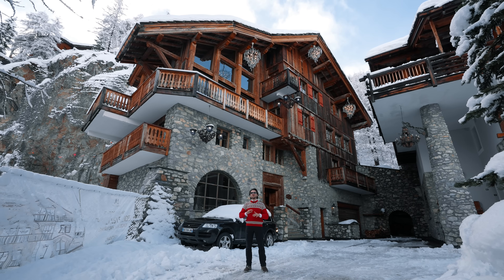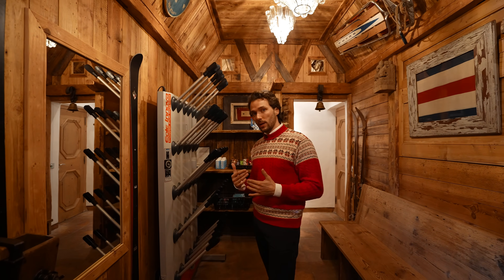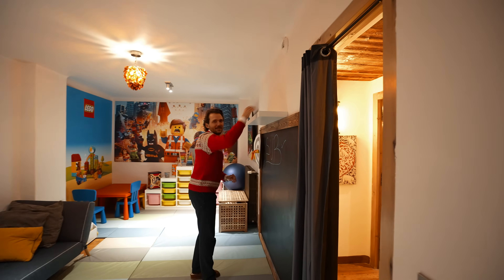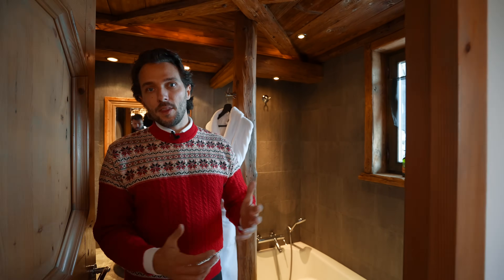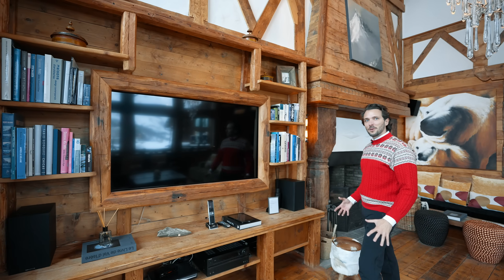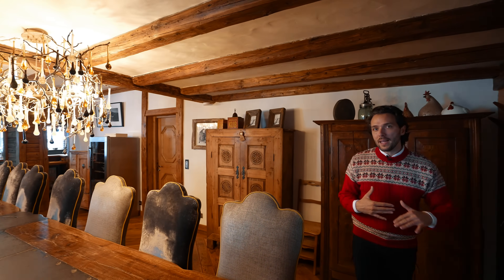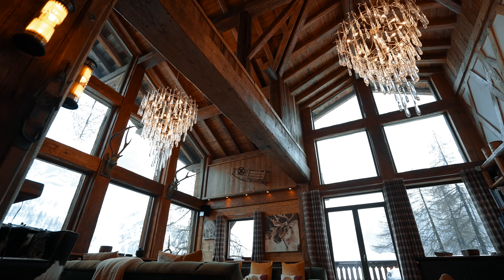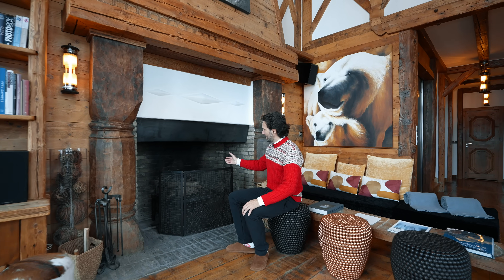Exploring the Most ICONIC & AUTHENTIC Mega Chalet in Val d'Isère, French Alps!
Welcome to Chalet Le Rocher, the most authentic, Iconic and luxurious mega Chalet in Val d'Isère, France!

Chalet Le Rocher stands out as an exceptional alpine retreat, seamlessly blending avant-garde style and forward-thinking design. Every detail has been meticulously addressed to provide the epitome of a ski chalet experience.

Ascend the lift to the second floor, and you'll be captivated by the grand living area featuring a vaulted ceiling and chic decor. Comfy sofas and ambient lighting harmonise with striking contemporary glass chandeliers, with a central log fire commanding attention.

Step onto the balcony facing the impressive "rock" mountainside to savor a glass of Perrier-Jouët champagne under the starlit sky. Inside, a personal bar awaits, ready to serve pre-dinner cocktails or post-dinner digestifs.

Le Rocher boasts seven impeccably designed bedrooms exuding authentic alpine ambiance, adorned with reclaimed wood from Mongolia and intricately carved furnishings. Each bedroom is equipped with an en-suite bathroom and AV facilities.

The master bedroom suite embodies pure indulgence and ranks among the largest in the resort, featuring his and her dressing rooms.

This unparalleled Alpine chalet encompasses all desired amenities. Le Rocher's offerings include a 7x4m indoor swimming pool with a jet stream, accompanied by a steam room cleverly disguised as a miniature chalet.

The exquisite spa boasts its own cinema projector with an integrated sound system, while the children's playroom features a dedicated Lego corner, TV, and the latest gaming equipment.

For more information or to book your dream holiday please check out their website below:

Key facts:
- Sleeps 14 adults in 7 ensuite bedrooms
- Indoor swimming pool with projector screen
- Steam room / hammam
- Separate children’s playroom
- Bar and relaxation area
- Lift
- Ski room with heated boot warmers
- Exclusive team of Consensio staff, including a private chef, chalet manager, in-resort 4×4 chauffeur, and chalet hosts
- 7-day/week direct contact with your personal concierge
- Private driveway
- House wines, champagne, and spirits
- Toys, sledges, games, and books
- Fresh flowers
- Pets welcome (at an additional charge)

TIMESTAMPS:
00:00 - Intro and front of the House
01:23 - Ground floor entry foyer, swimming pool, ski room
04:19 - 1st floor with 5 ensuite bedrooms
11:09 - Living room, bar area, dining area and kitchen
17:13 - Top floor with 2 main bedrooms
21:04 - The end with surprise night shots
Big thanks to Yann Allegre for the Drone Footage!

In case you need an amazing drone pilot for the French Alps, contact Yann via his Instagram:

Do you have something incredible for us to show / tour?